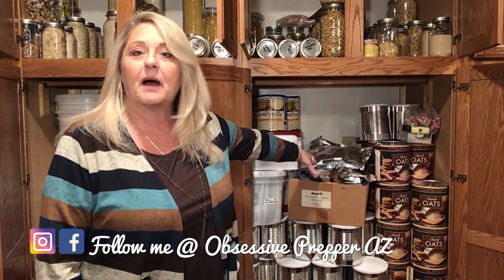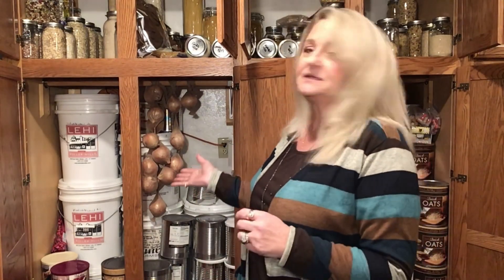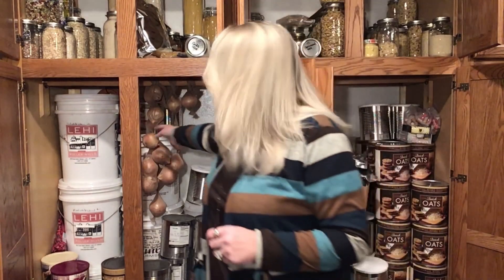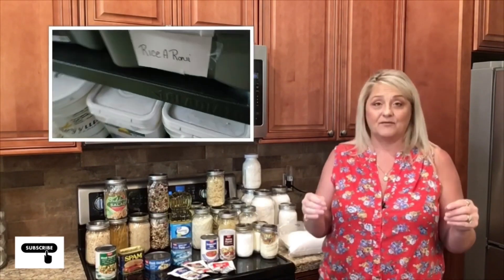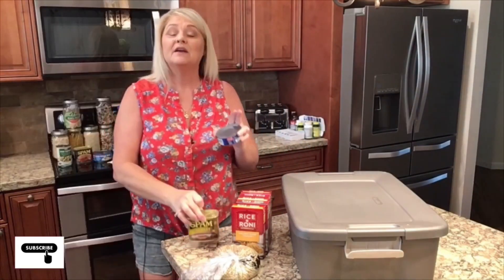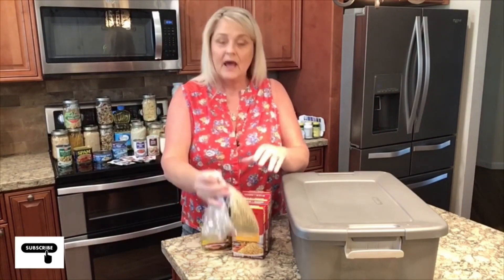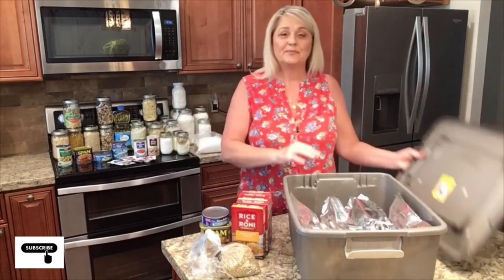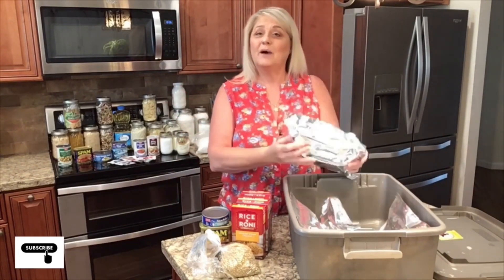Working Pantry: How To Start Your Food Storage & Preppers Pantry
Part 5 - This 10 part series gives you as a Prepper / Homesteader an affordable way to build your working pantryand build your food storage up on a budget! Common sense ways to showing you the foods to buy,  explaining why and giving you ways to get the longest shelf life on your foods. Be prepared for any SHTF scenario!

$70 DISCOUNT OFF the All American SUN OVEN with Dehydrating and Preparedness Accessory Package or a $50 DISCOUNT OFF the All American SUN OVEN: